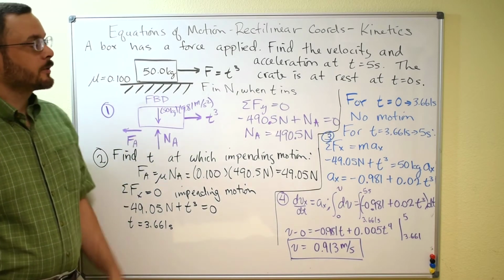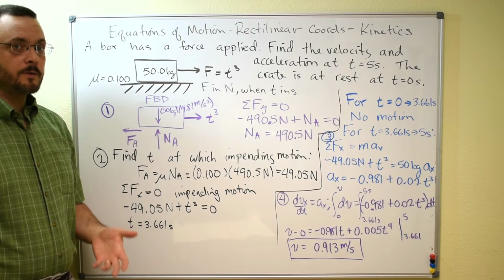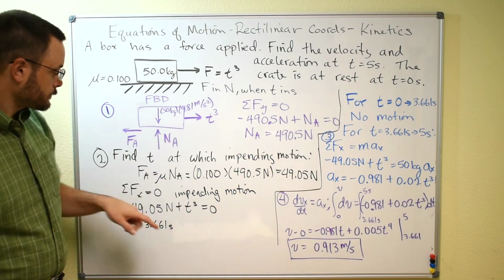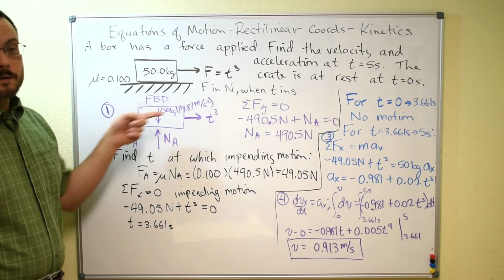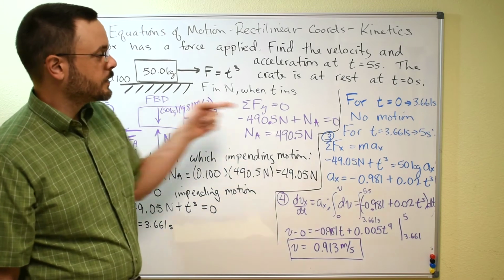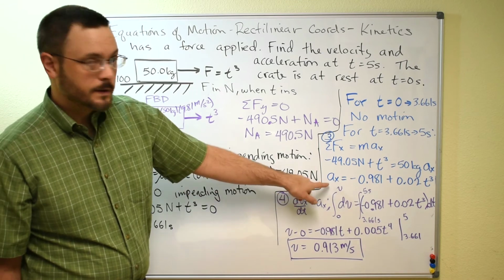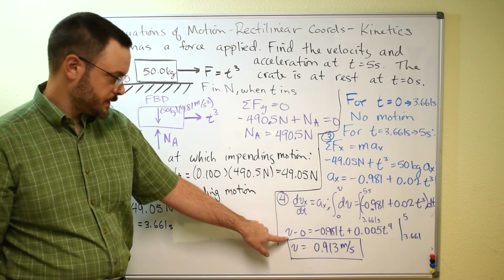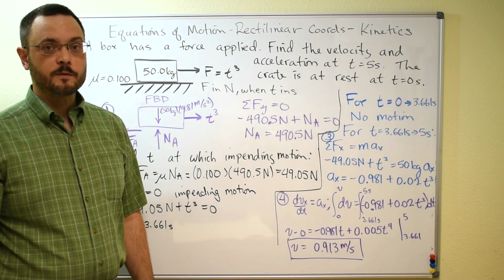Dynamics - Equations of Motion - Kinetics - Applied Force is a Function of Time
A kinetics problem of a box sliding with friction is solved.  The applied force is a function of time.  The time at which impending motion occurs is found and used to find the elapsed time for motion of the box.